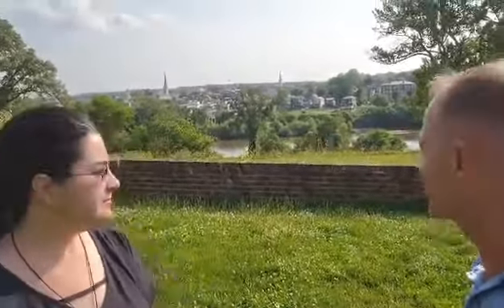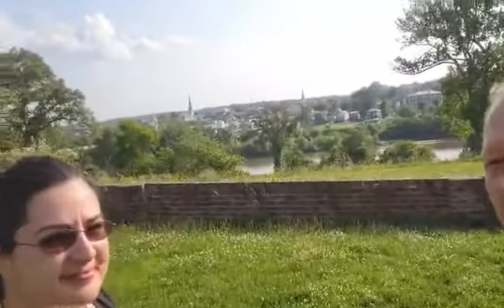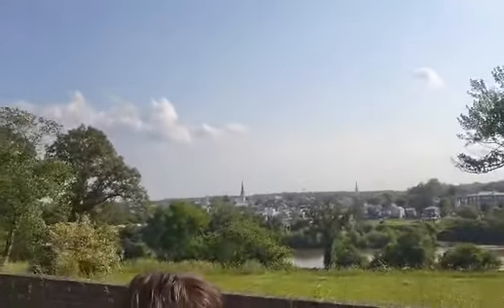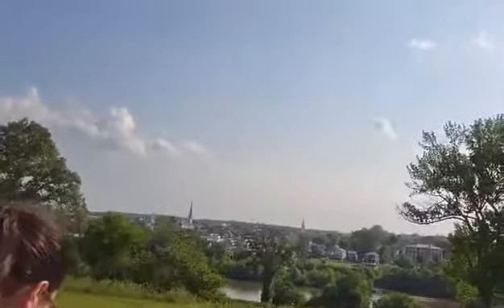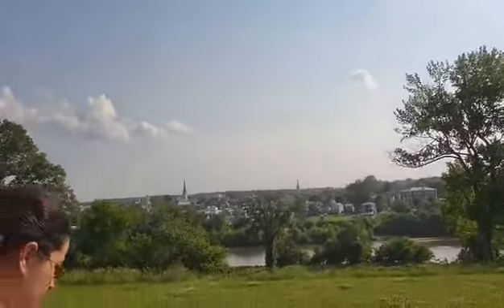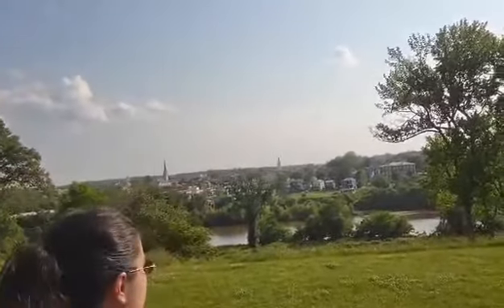Discovering Chatham Manor in Fredericksburg VA with Jenn Armknecht, REALTOR® with Licata Group EXP!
Need to sell a home first? No problem! Give us a call today at: